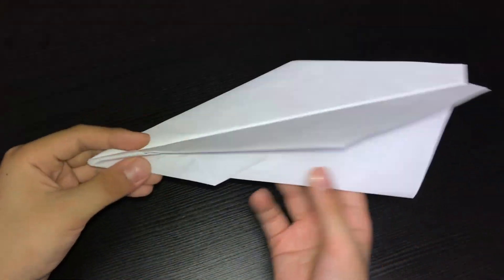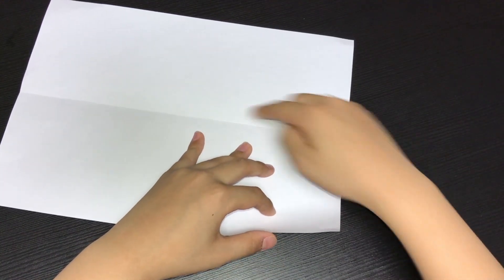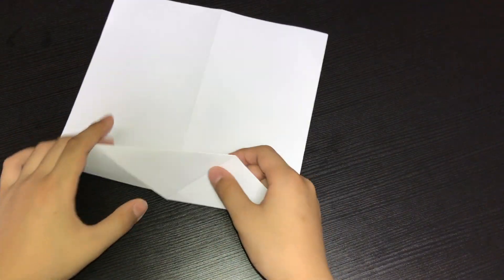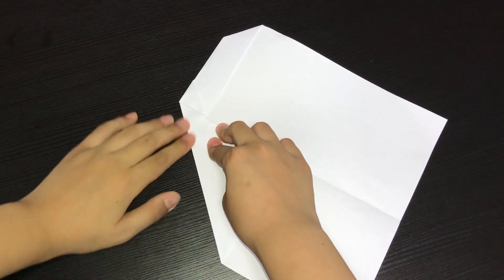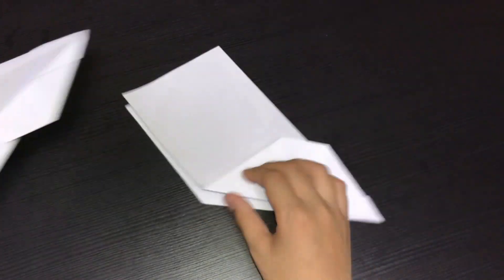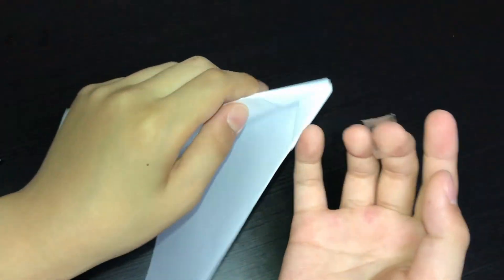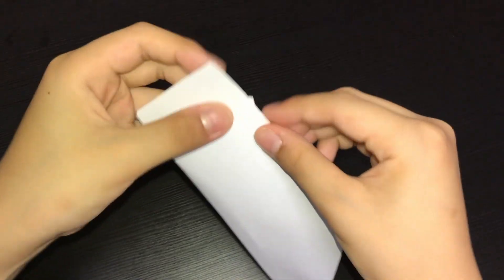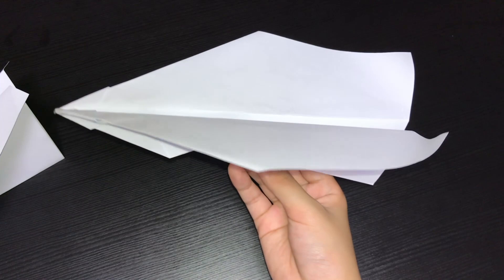Origami Super Stable V1. Tutorial (Paper airplane that can actually fly!)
This origami model was inspired by the traditional paper airplane, but actually made differently. After filming this video, I still had lots of test solves and figured out that airplanes with bigger wings actually fly further. But I guess after all, paper airplanes are too weak to throw out. It didn't actually fly that well when I actually went outside to throw it.